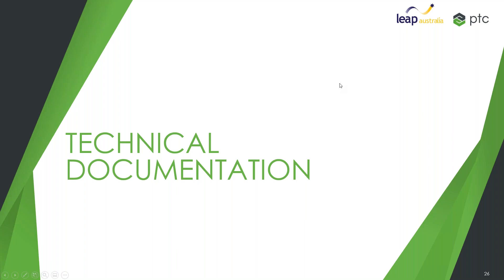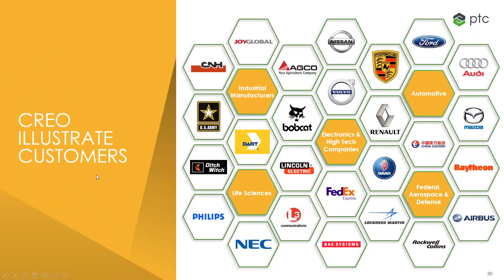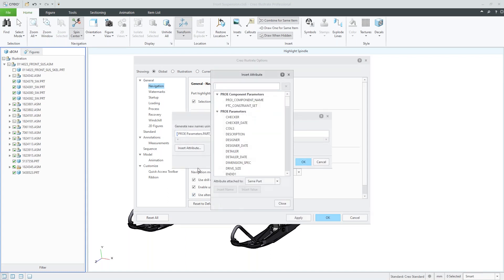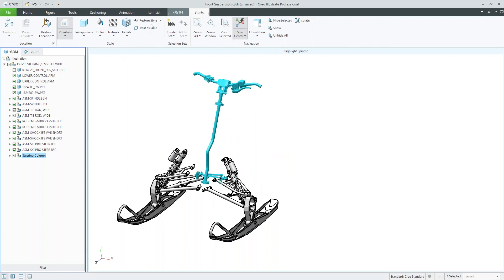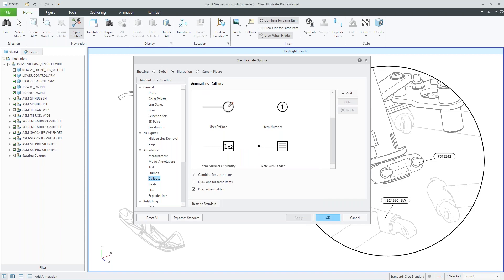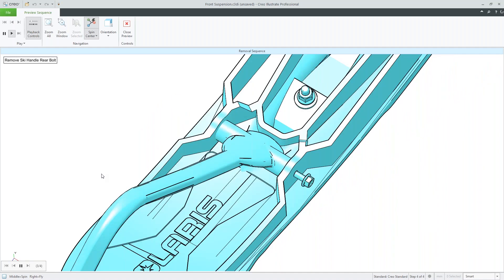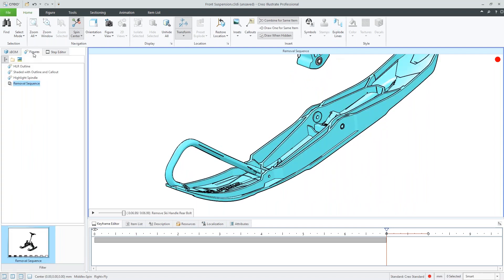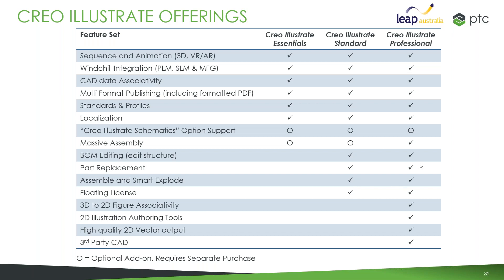Getting the most out of Creo Pt 2 - Technical Documentation (Part 2 of 3)